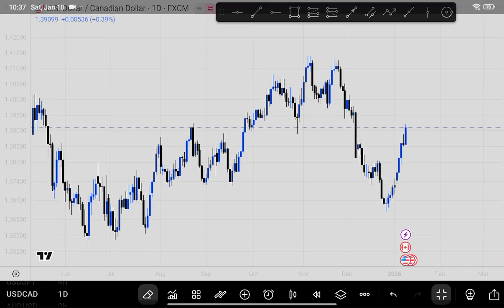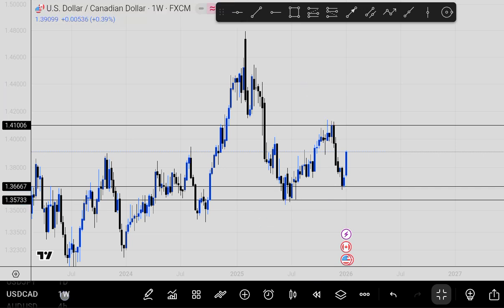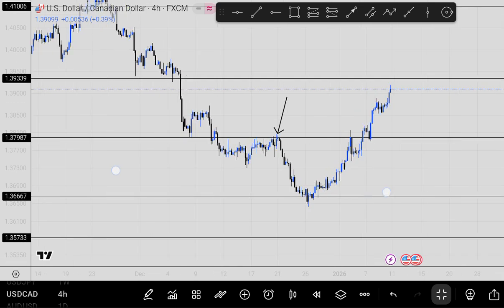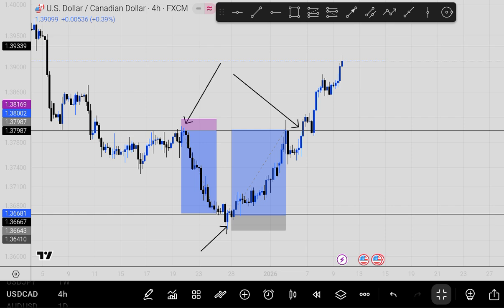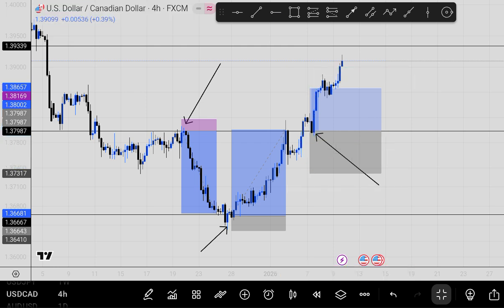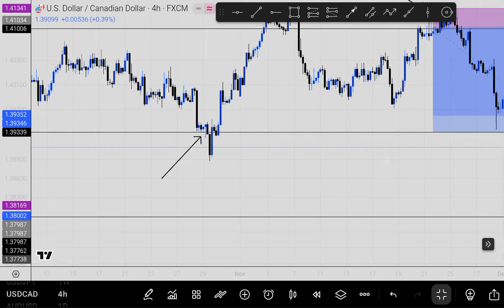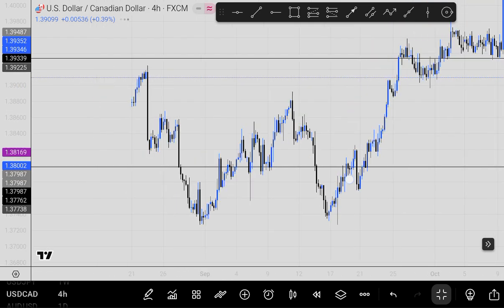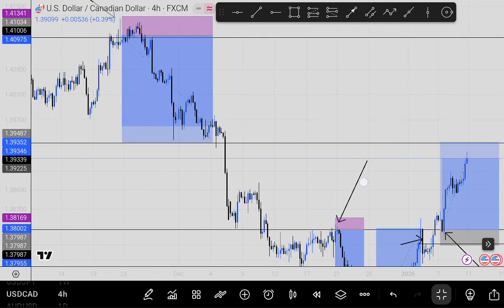Mastering MSNR(Malaysian support and resistance) Ep 2